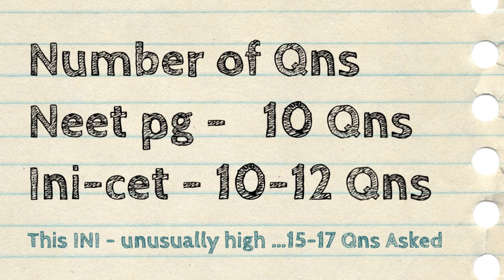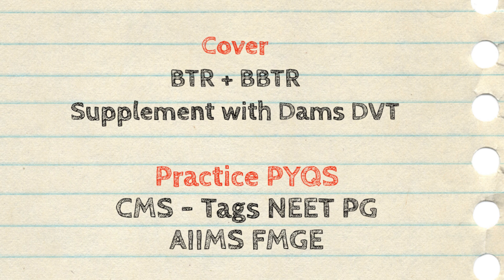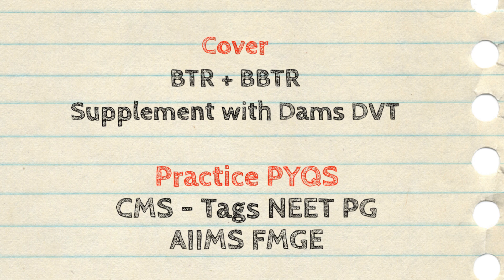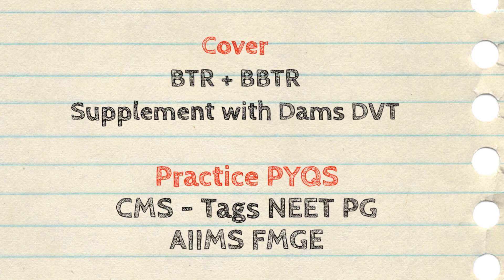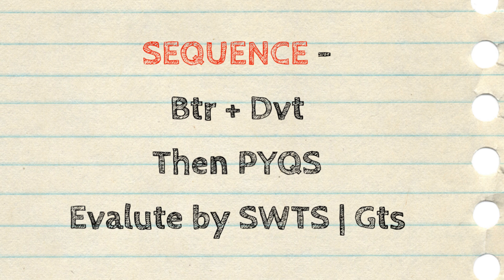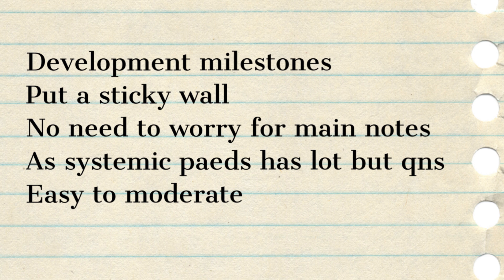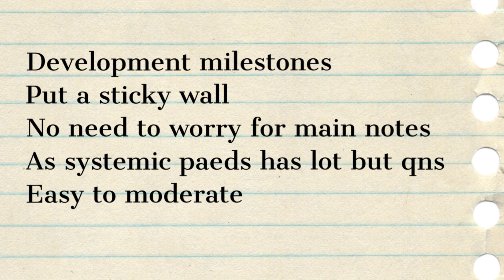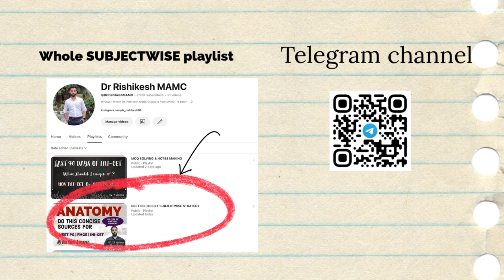How to Prepare PAEDIATRICS for NEET PG INI-CET FMGE || Pediatrics strategy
Paediatrics for NEET PG INI-CET FMGE

Name ; /Dr Rishikesh MAMC

SUBJECTWISE PLAYLIST ; MUST SEE ….

 RULE OUT & MCQ SOLVING SKILL ;